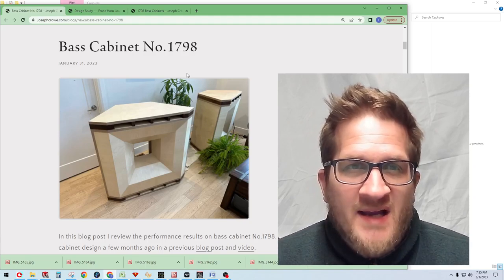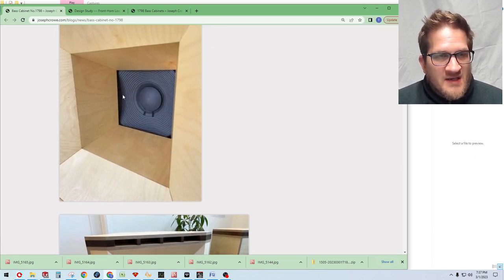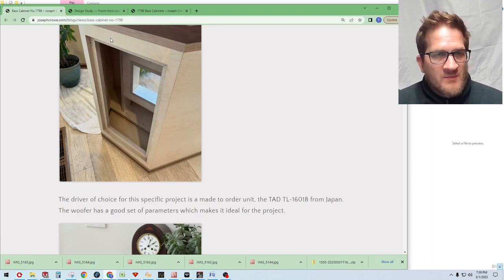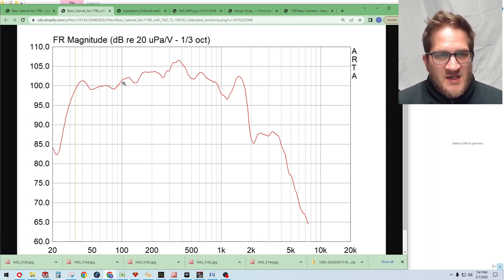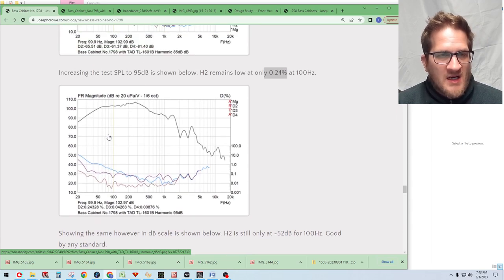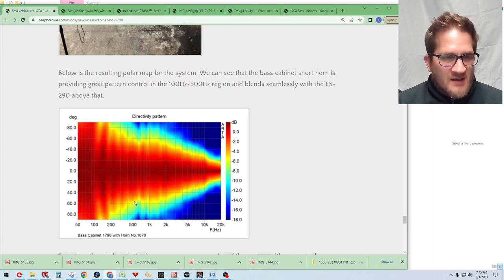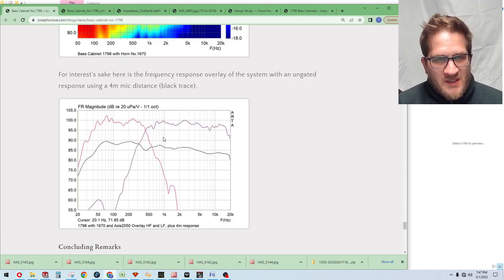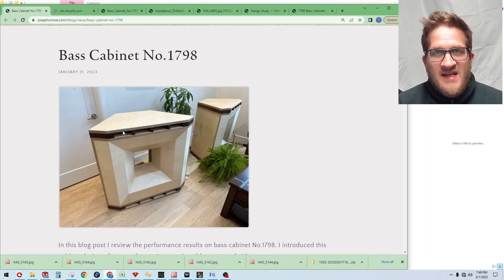Bass Cabinet No.1798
In this video I review the performance results on bass cabinet No.1798. I introduced this cabinet design a few months ago in a previous blog post and video.